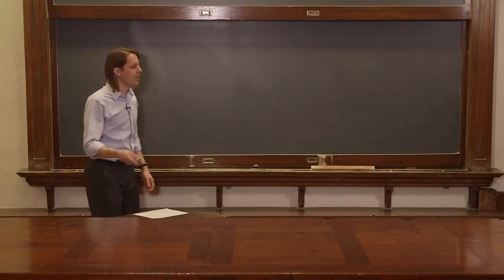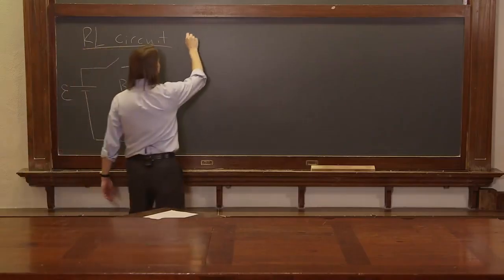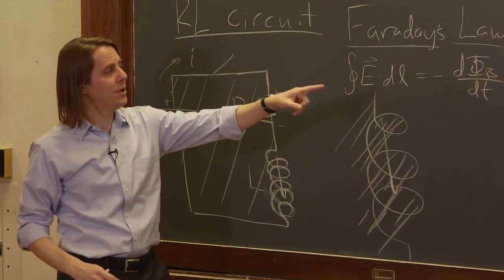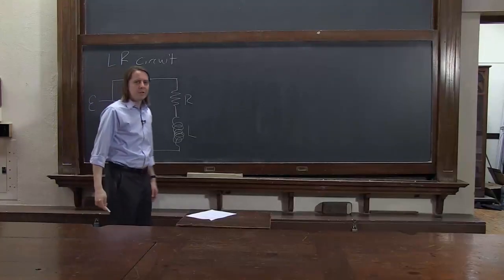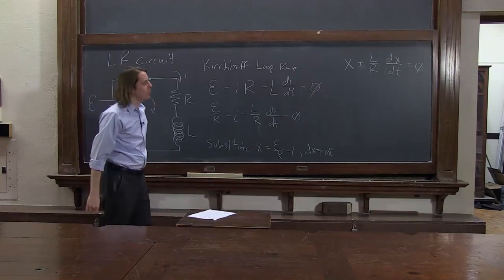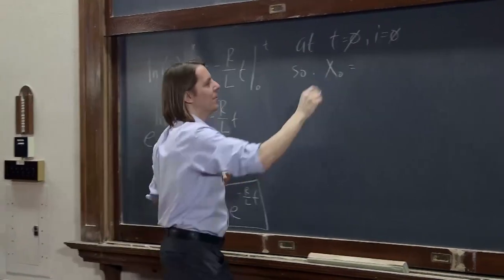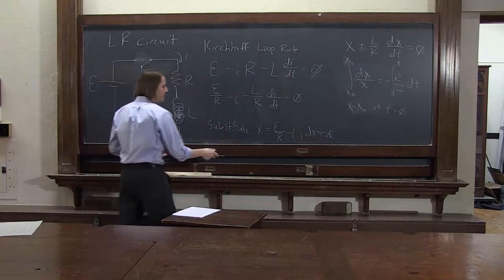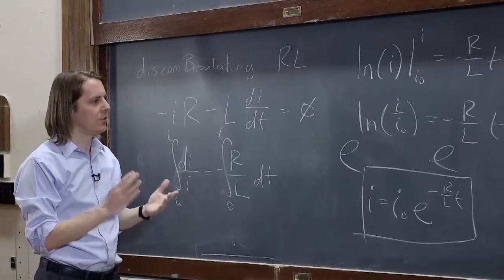Electricity and Magnetism - 9.2 LR Circuits